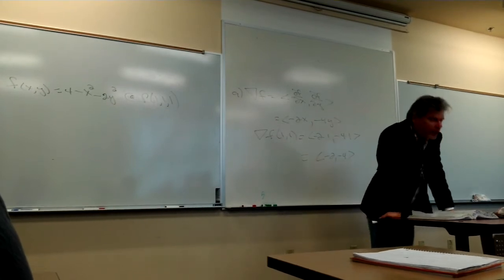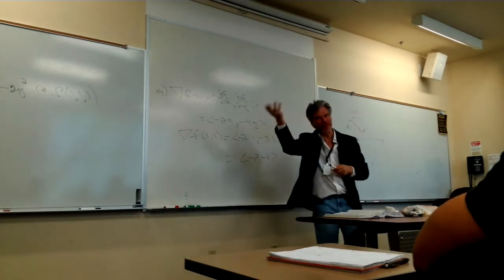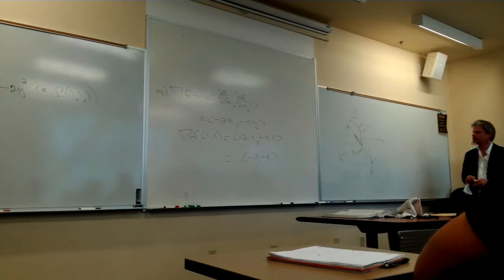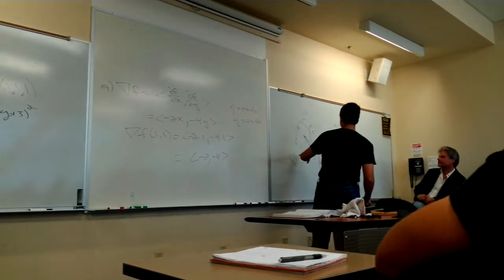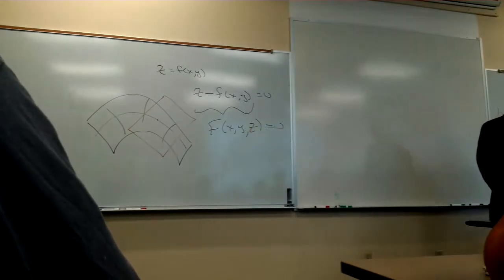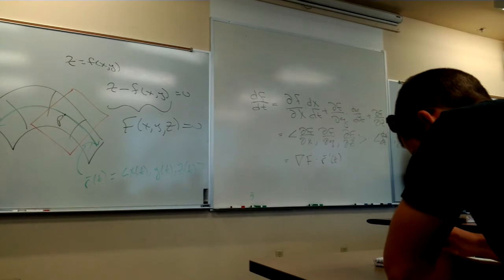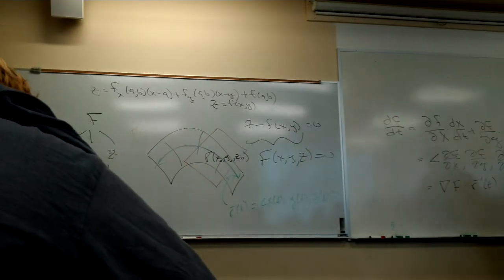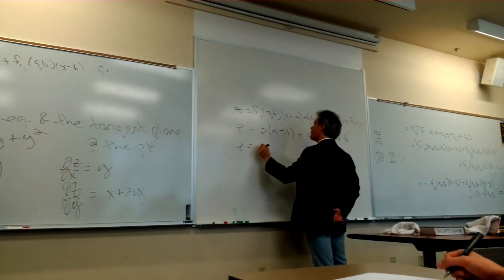math 32 12 6 part 1